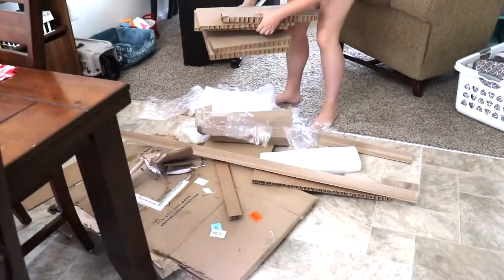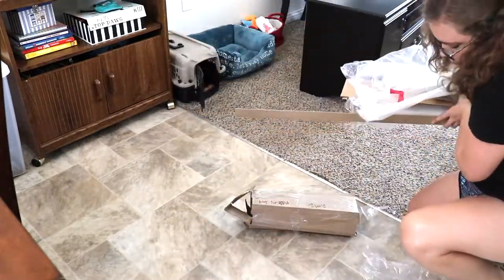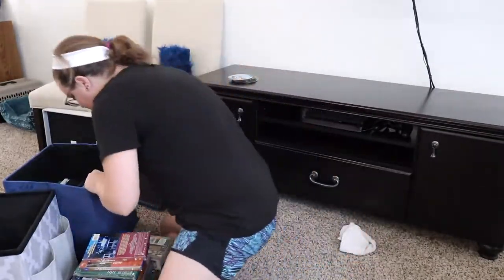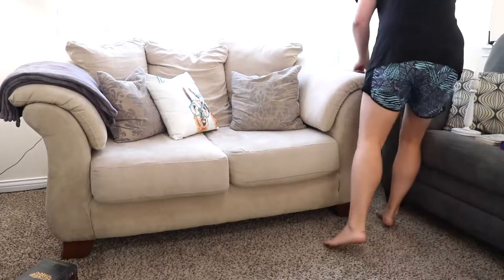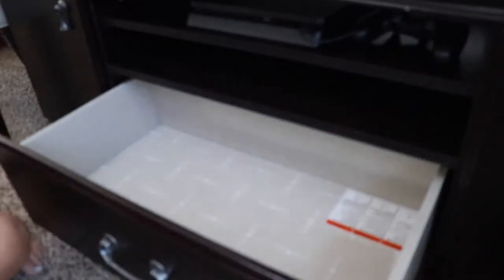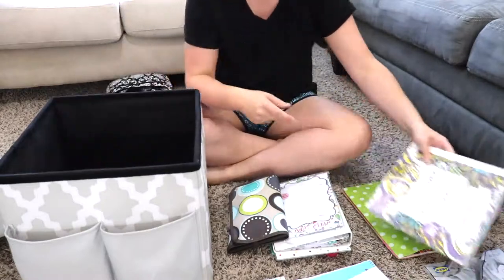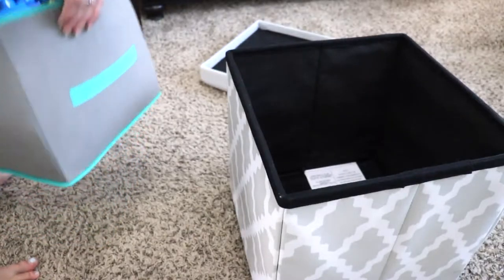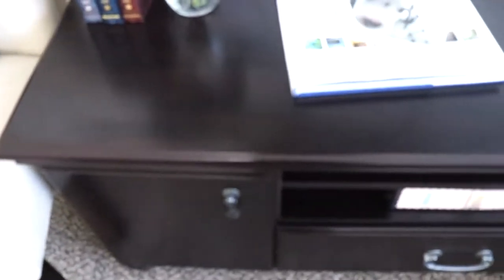CLEAN WITH ME (Day 2) New TV Stand & Living Room Organization!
Today's video is CLEAN WITH ME, DAY 2! Join me as I ORGANIZE our NEW TV STAND & LIVING ROOM! This is in participation with SHAWNA RAE'S AUGUST WEEK OF CLEANING 2019!

MUSICE CREDITS:

Sound Cloud:
1. Together by Lyoko (feat. Shauna Cardwell) @lyokomusicofficial

1.

We have been happily married for 5 years this June 2019! We are puppy parents to our little Maltipoo, Chewbacca!

We started our channel simply to document our Financial Peace Journey. As of April, we are now Debt Free! Along with our Financial Peace Journey videos, you will find Lifestyle type videos. Ruth enjoys keeping our home clean & clutter free, holiday & seasonal decorating, cooking, and of course, shopping! You will find those types of videos on our channel!

We hope that you enjoy our Channel, as much as we enjoy creating the content! And, remember to Click the little BELL icon to receive notifications of our latest video! We look forward to growing together!